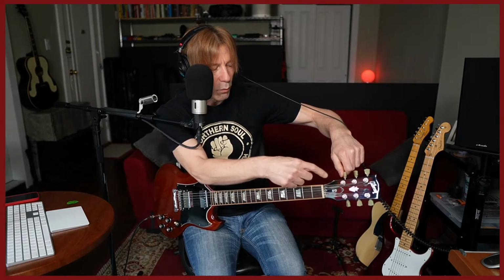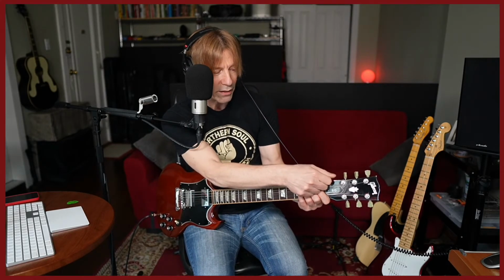The Easiest way to play Minor Blues Across the Neck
My name is Jerry Cherry. My mission is to help guitarist improve their playing, find the right gear, and take the necessary steps to become successful.”

⏰TIMESTAMPS ⏰

3:49 Lesson start: The Easiest way to play Minor Blues Across the Neck

📒 Video Notes 📒

In this video I’m going to show you the easiest way to play the minor blues all over the neck.

I mention my video for 5 Positions Of The Pentatonic Scale And How To Use Them On Guitar.

I mention my video for my Gibson 2008 SG Standard Guitar Demo Clean / Dirty Sound.

I mention my video for Tuning a guitar | What I showed John Mayer?

I also go LIVE every Sunday at 1:pm ET. I’ll usually play a song or create some loops that we can improvise over while applying some helpful theory and scales.  Please tune in. I'd love to chat with you.

I go LIVE on Facebook every Thurs at 7:30 ET.  I play originals and fun covers. Come join the fun here:

Here's the guitar gear I used in this video:
= Studio Projects B1 Vocal Condenser Microphone, Cardioid
= Sony MDR7506 Professional Large Diaphragm Headphone
= Strymon Iridium Amp and IR Cab Simulator Pedal
= BOSS TU-3 Chromatic Tuner Stompbox (TU3)
= Boss BD-2 Blues Driver Guitar Effects Pedal
= Hotone Skyline Golden Touch Overdrive Effect Pedal
= Boss DD-7 Digital Delay Pedal
= BOSS, 1/4-Inch Straight Metal Momentary Unlatch-Type Footswitch (FS-5U)
= BOSS Loop Station – (RC-5)
= BOSS Dual Footswitch (FS-7)
= Disaster Area Designs DMC.micro PRO Midi Pedal
= Truetone 1 SPOT Slim 9V DC Adapter
= Alabs 9V DC 5 Ways Daisy Chain Power Supply Cable Splitter
= Fender 70th Anniversary Broadcaster MN Blackguard Blonde w/Hardshell Case

Question:
What are ways that you play the minor blues across the neck?